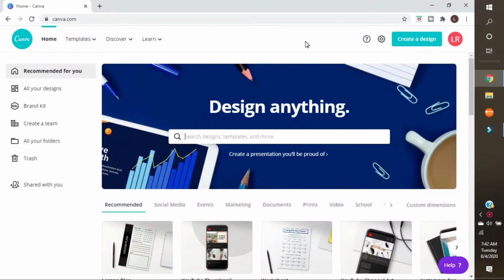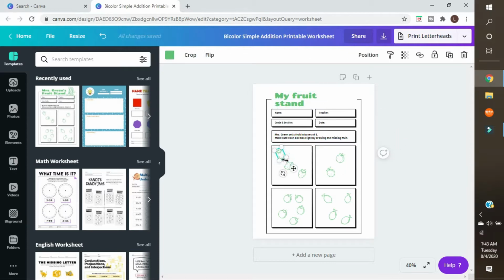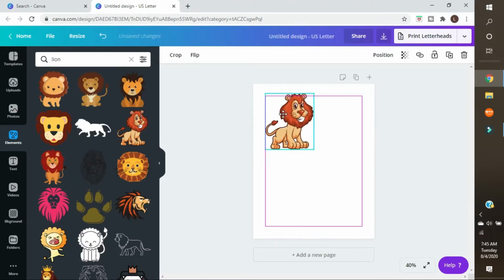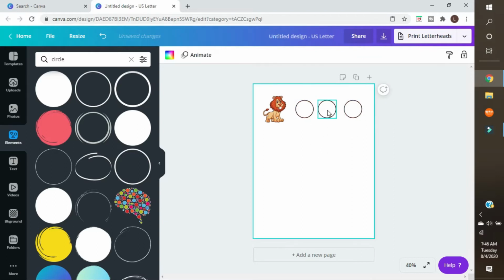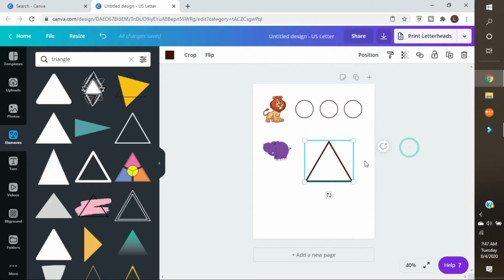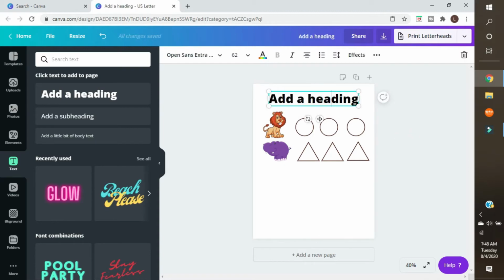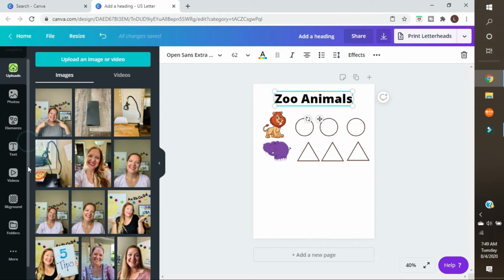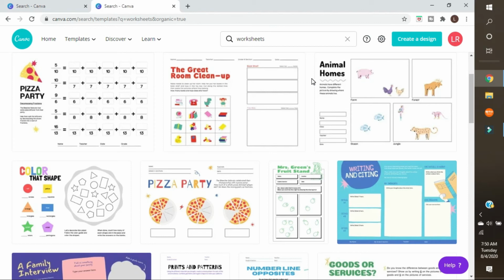Important Features on Canva: Creating a Document for Outschool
This video shares simple features on Canva to help you create your own worksheets for teaching on Outschool.

Are you looking to begin your journey teaching online working with Outschool and/or VIPKID?

Outschool is an online platform where instruction is given by any individual with an area of expertise! Outschool DOES NOT require a teaching certificate or a bachelors degree. Use my link to check the qualifications and apply!

VIPKID is a company based in China and provides an opportunity for teachers to work remotely. VIPKID does not require a teaching certificate! Use my link to check out the qualifications and apply!

For privacy reasons, I will not receive your information to contact you!

Gooseneck Phone Holder
Photography Lights